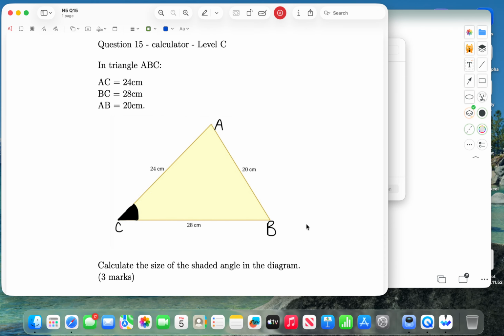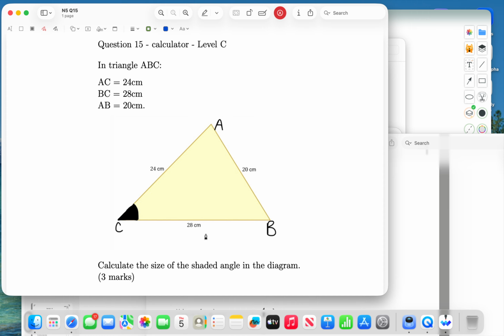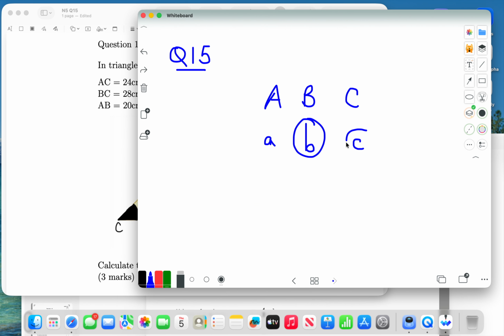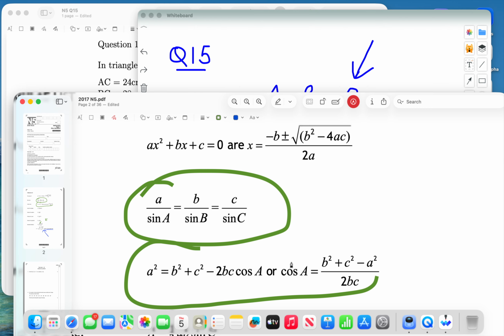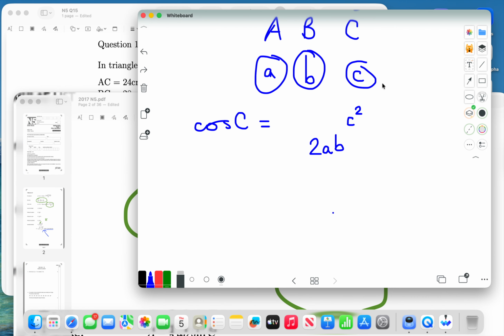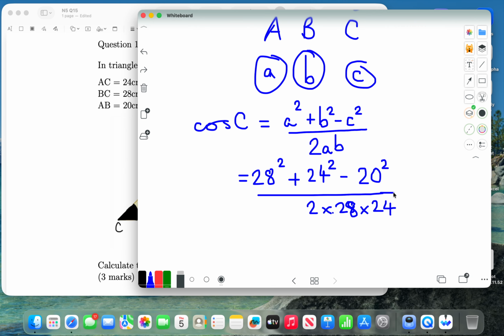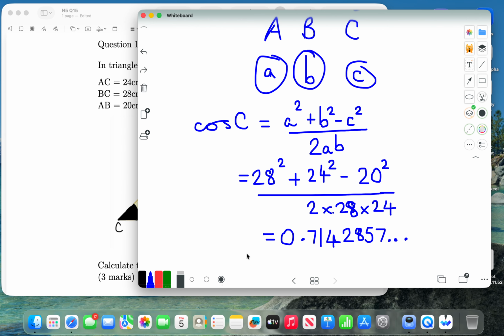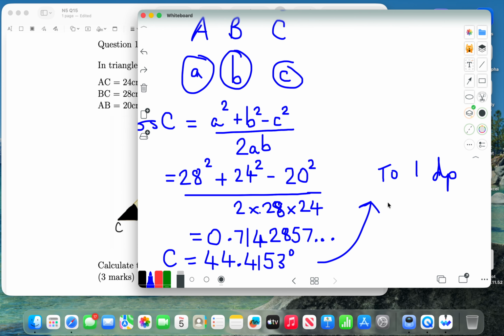Level C - Question 15 - Trigonometry in triangles (Calculator)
You need to understand how to use the sine and cosine rules even though they are given to you on the exam booklet.